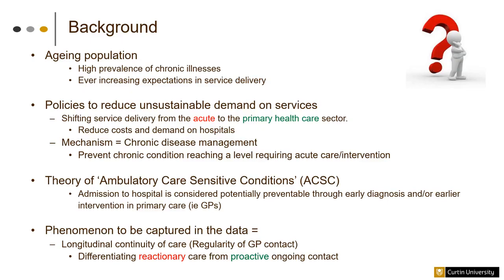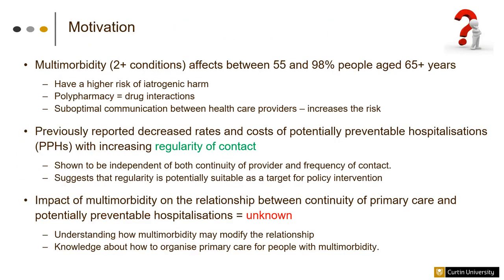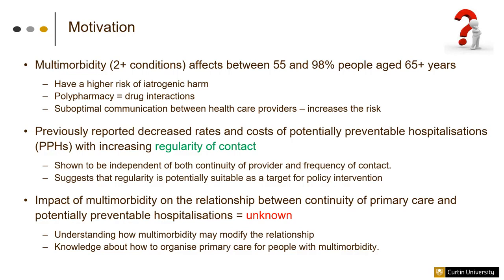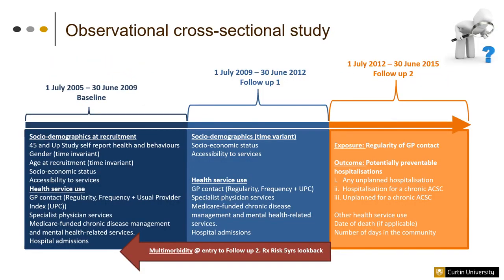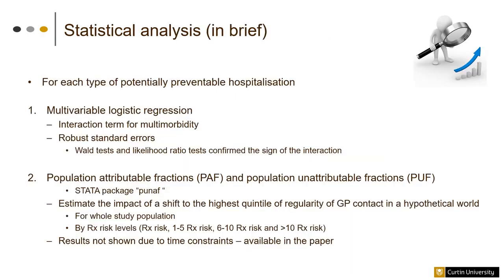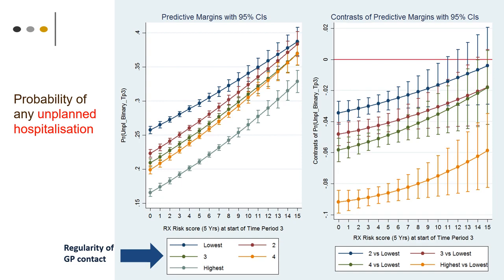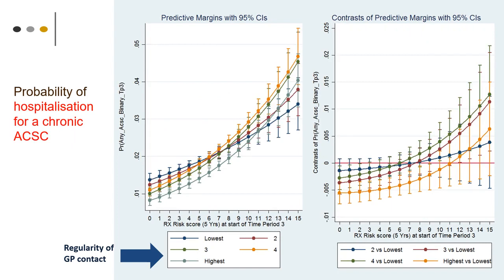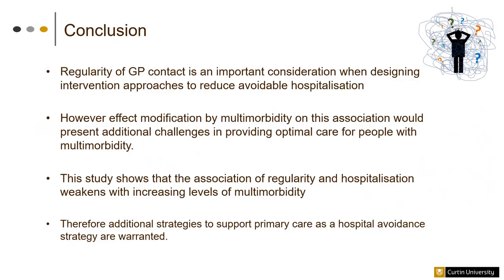IPDLN 2020 Conference: On-Demand Video on "Effect Measure Modification of Multimorbidity"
Dr Rachael Moorin, Associate Professor at Curtin University, delivers the On-Demand presentation on "Effect Measure Modification of Multimorbidity on The Association Betwee Regularity of General Practitioner Contact and Potentially Avoidable Hospitalisations".